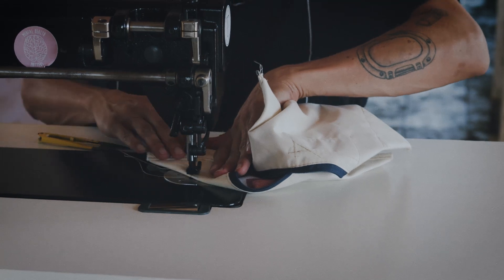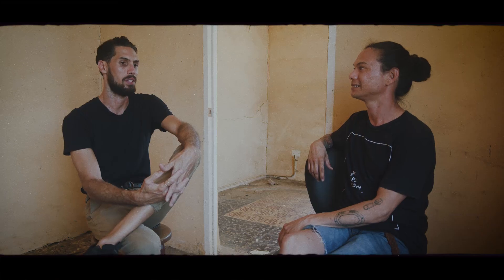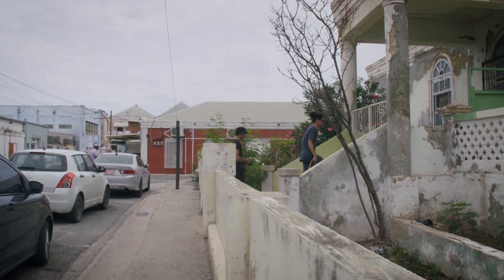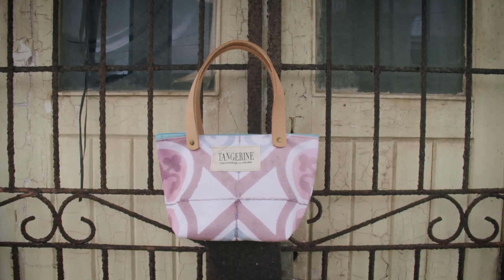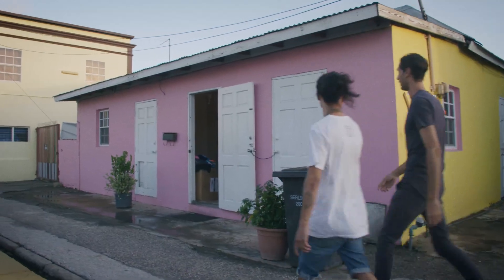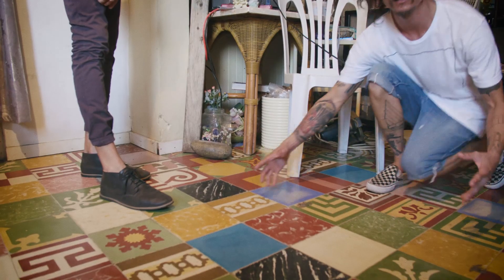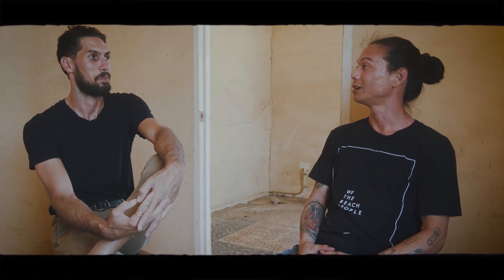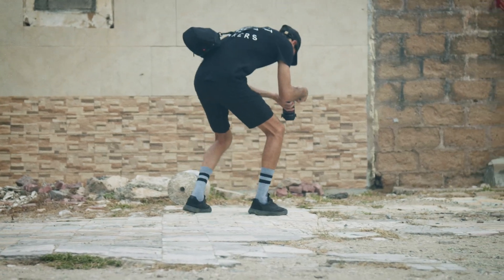TANGERINE Tile Collection 2022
A collaboration between Ashlin Ahlip, Cado de Lannoy & Wolff & Co.

Special thanks to Amelie Rehnvall & Rosabelle Illis.